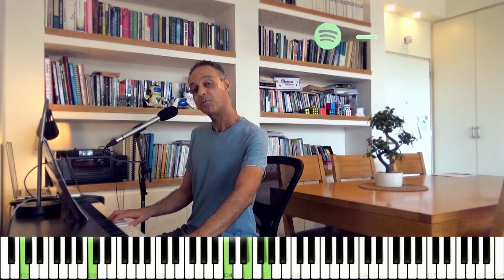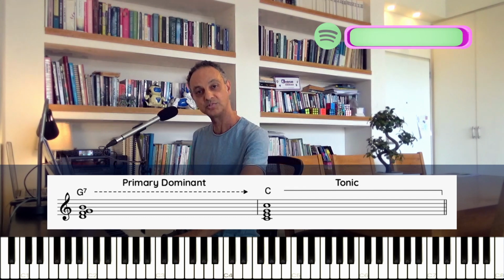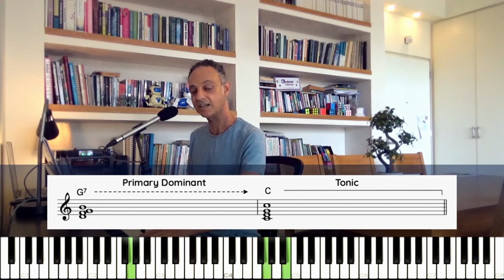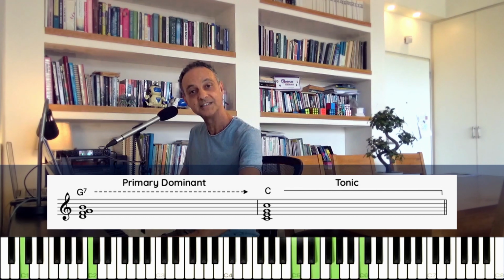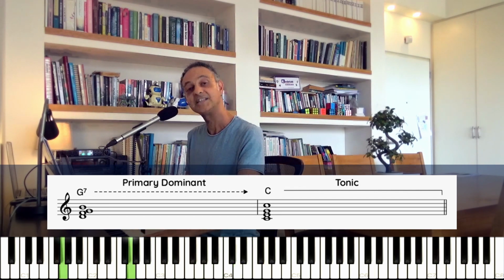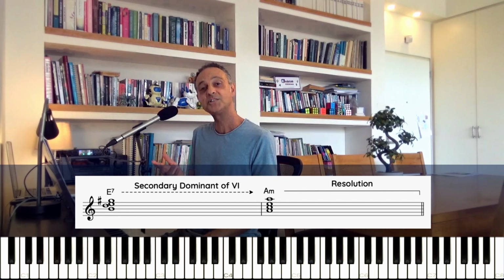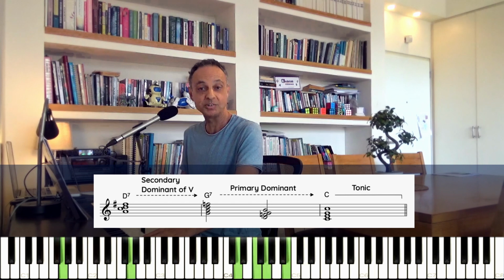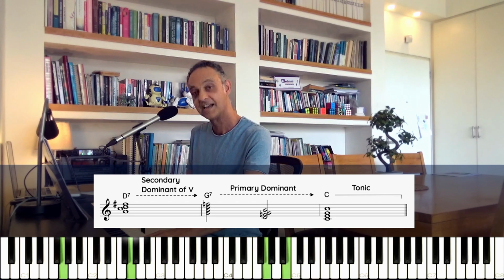Primary Dominant Vs. Secondary Dominant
In this episode I explain the differences between the primary dominant and the secondary dominant. The primary dominant is scale degree no. 5 within the scale and it wants to resolve to the tonic chord. In addition, all the notes of the primary dominant are diatonic to the scale. The secondary dominant is a dominant chord that wants to resolve to scale degrees II, III, IV, V, and VI and each one of the secondary dominant has at least one chromatic note.